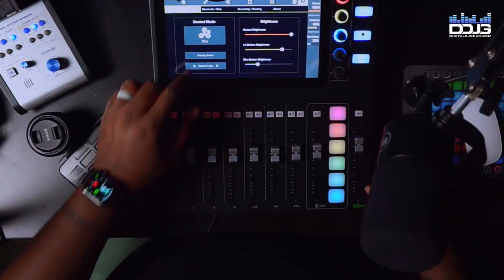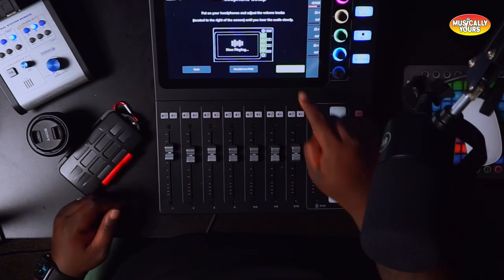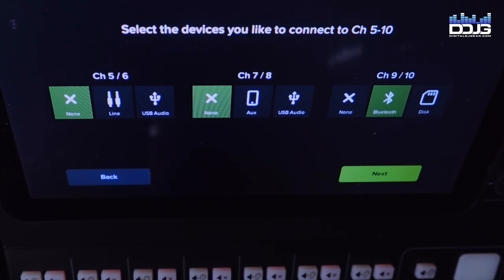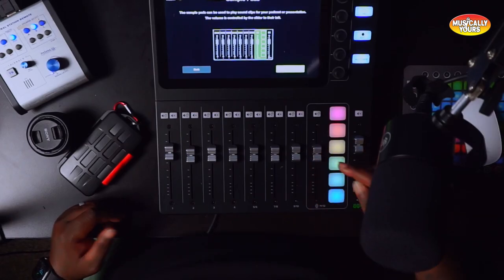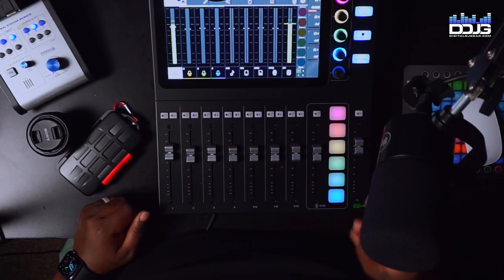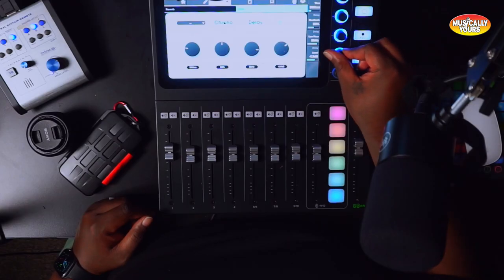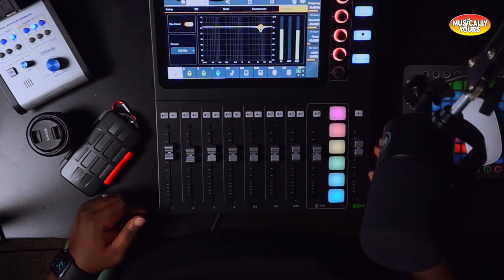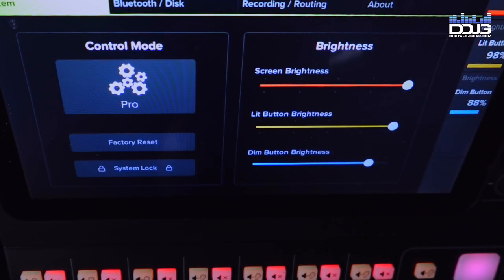How to Master Mackie DLZ Creator Pro Setup and Demo Like a Pro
Designed for content creators, the Mackie DLZ Creator is an adaptive digital mixer for podcasting and streaming that’s designed for users of all experience levels to quickly get professional results for podcasts, YouTube videos, live streams, and more.

The mixer features Mix Agent technology, Onyx80 microphone preamps, and a 10.1″ touchscreen that tailors the controls based on your choice of modes (Easy, Enhanced, or Pro).

More than a podcast mixer or audio interface, the DLZ Creator can record or stream multitrack audio to a computer via USB-C or straight to an SD card for a truly self-contained setup.

At Digital DJ Gear we do business with our friends and helping friends is our #1 priority. DJs, musicians, performers and creators rely on our advice, service and investment in them to be the best that they can be.

Our featured brands are:  Pioneer DJ, Denon DJ, Rane DJ, DAS Audio, Yorkville, KRK, Yamaha, Electro Voice, Focusrite, Reloop, Novation, Mackie, RCF, JBL Pro, Sonic Fiber,  Chauvet DJ, American DJ, ProX Cases, Dekoni Audio and many more!

Stop by our store in Northern NJ
(A short 15 min drive from NYC)
Musically Yours